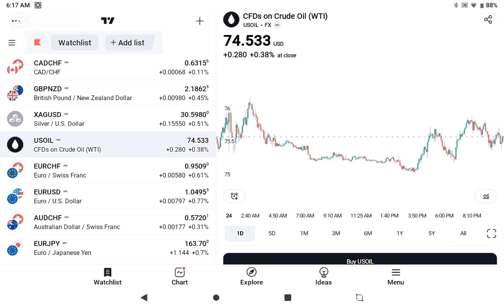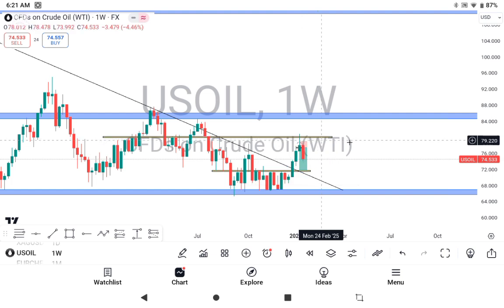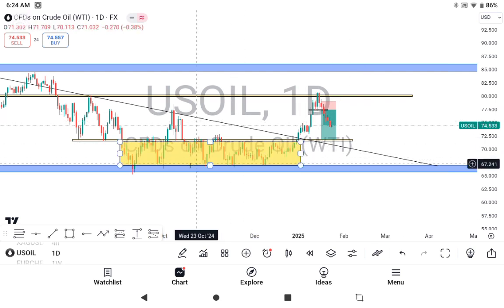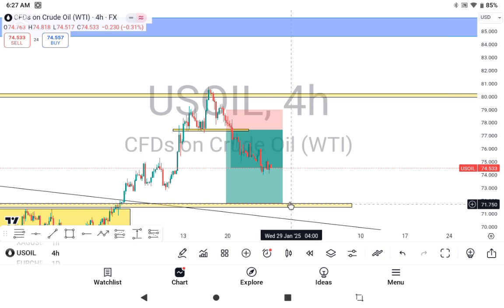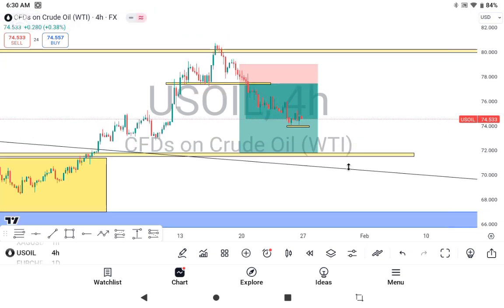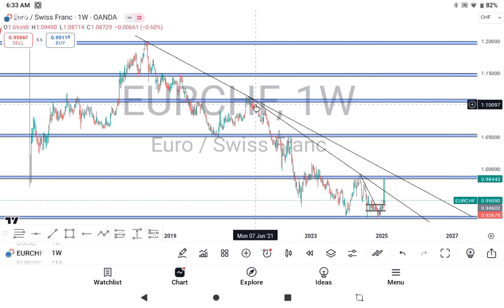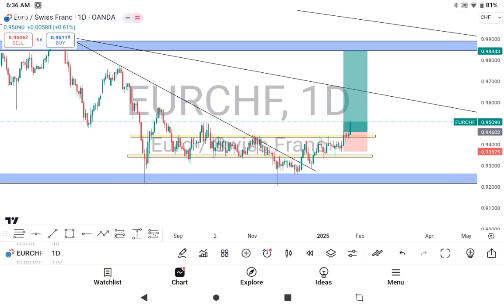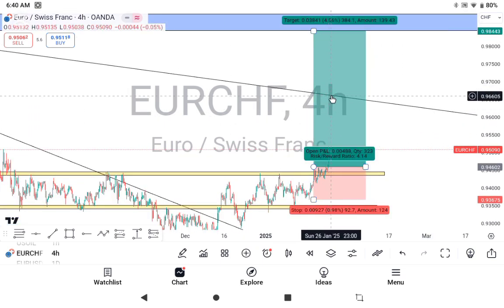Pre Market Analysis on USOIL, EURCHF